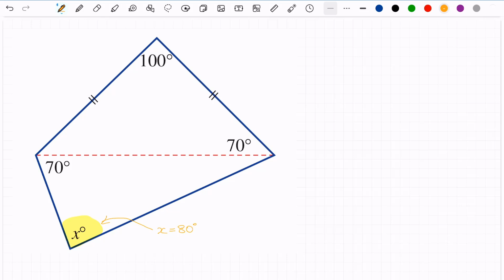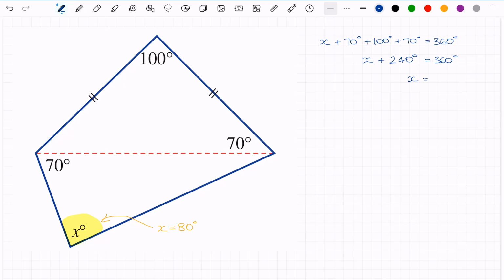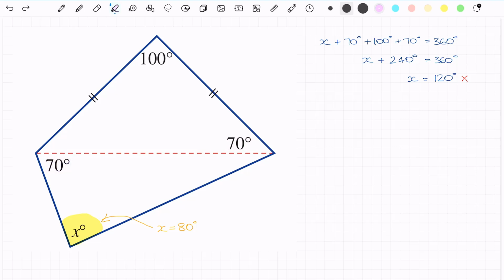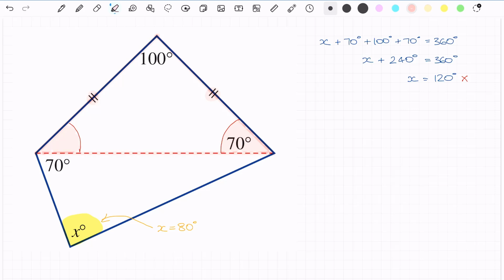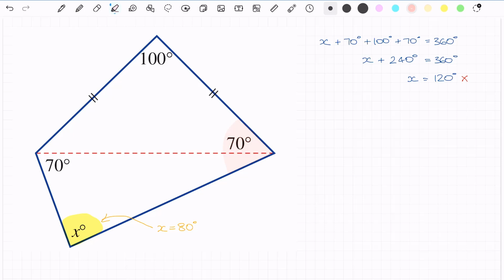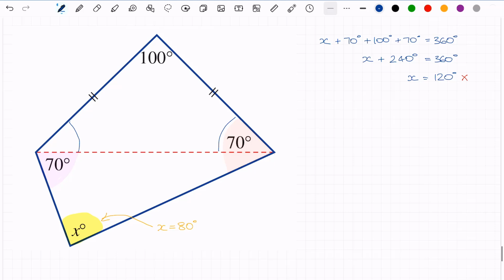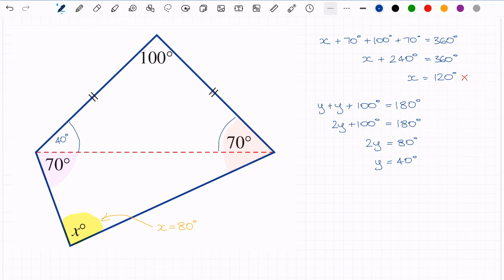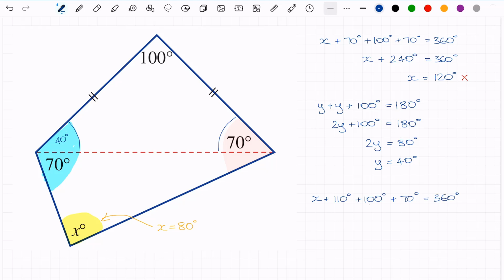How to answer Q11 b) of Exercise 8C of the Year 9 Cambridge Standard Textbook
In this video I work through a detailed explanation of how to answer Q11 b) of Exercise 8C of the Year 9 Cambridge Standard Textbook.

The diagram in the question is unclear, which makes this question harder than it has to be.